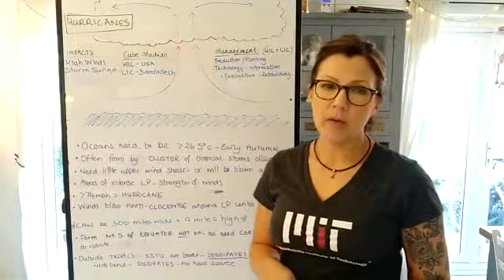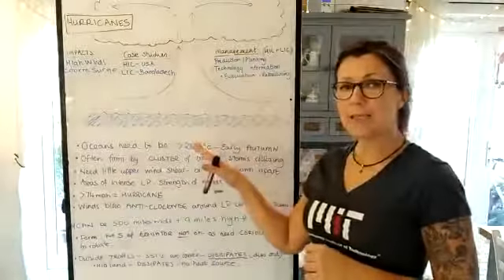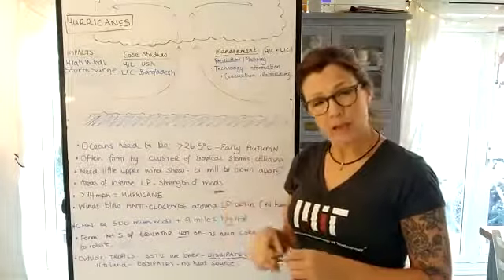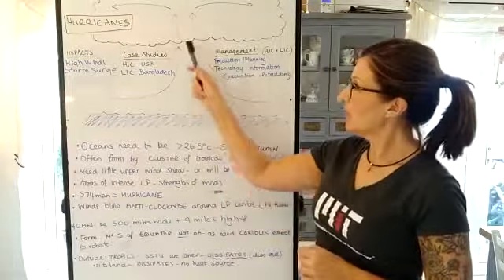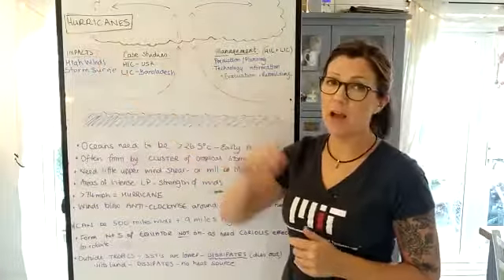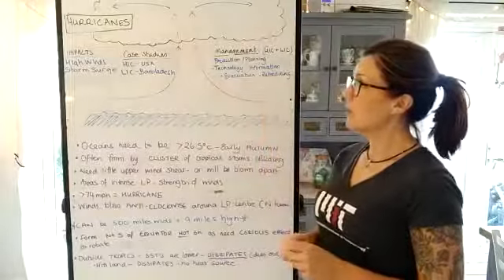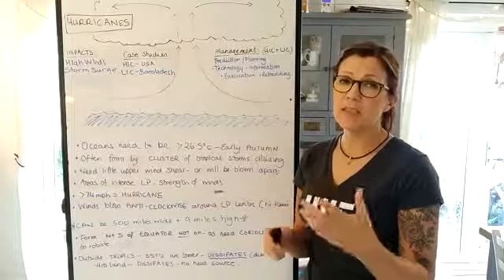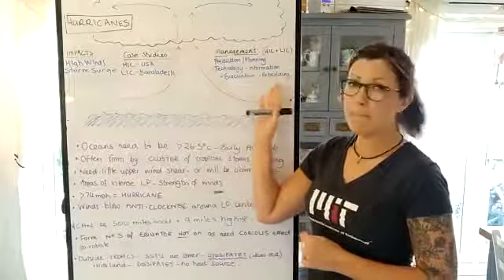JC’s Geog Support | GCSE: Hurricanes